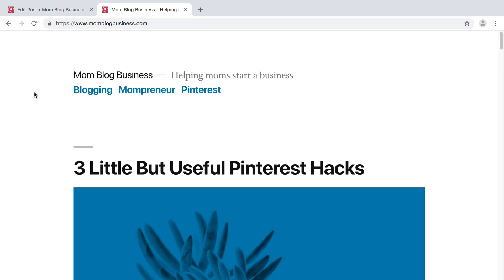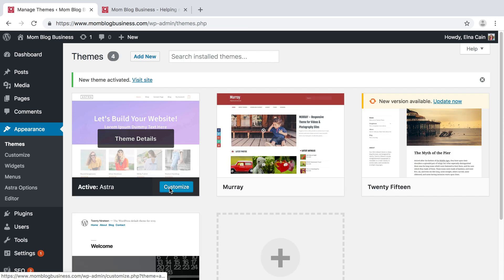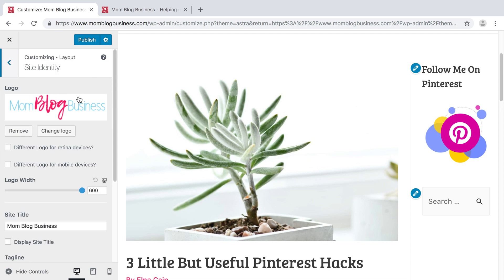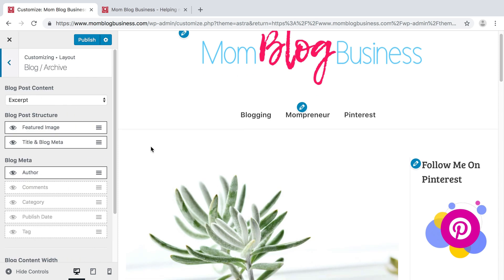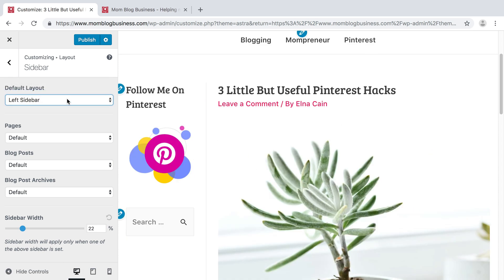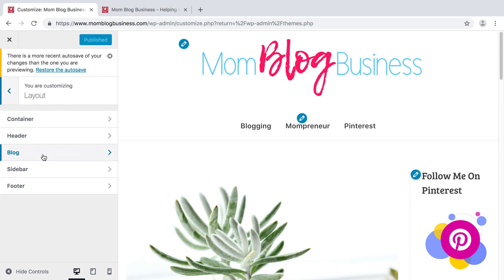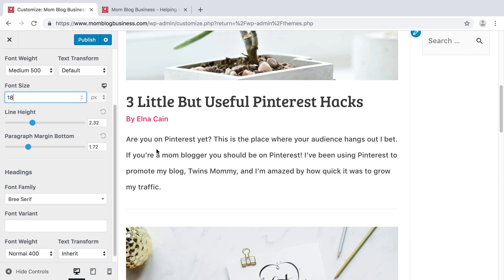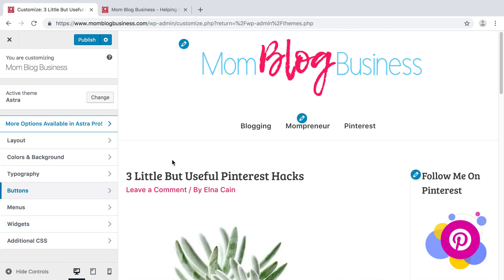How to Install & Customize the Free Astra WordPress Theme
Started a blog? Learn how to set up the Astra WordPress theme for your blog!